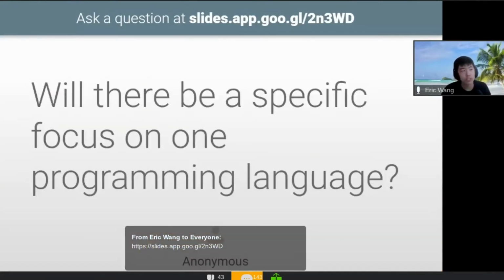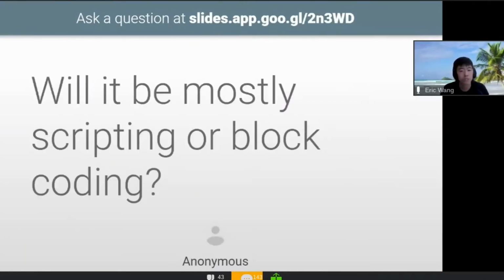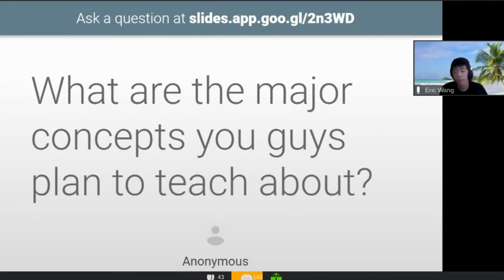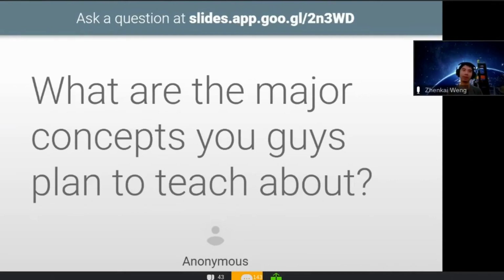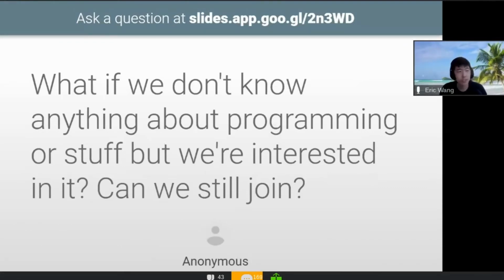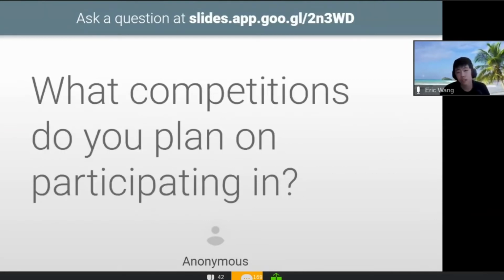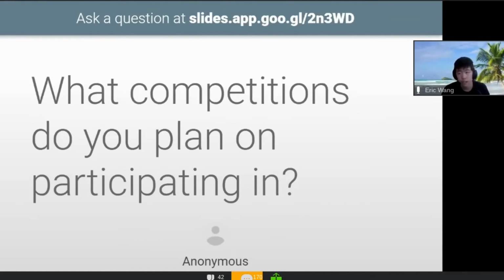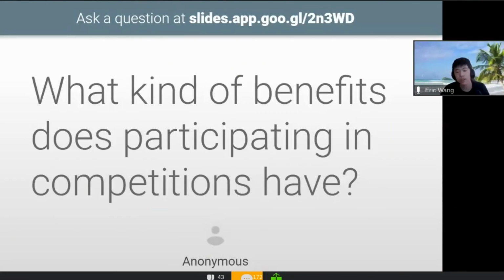(0) WHS: Club Fair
Hello and welcome to WHS Computer Science Club! This was our club fair meeting, where we had a 10-minute presentation with Q&A. We strive to create a friendly environment to inspire all students to have fun with computer science!